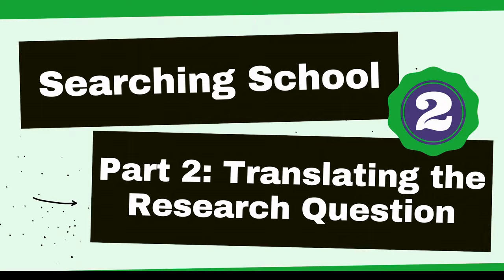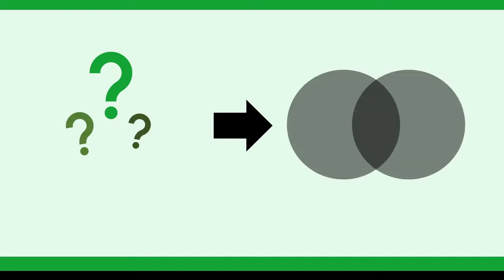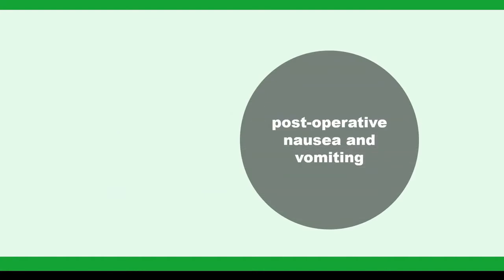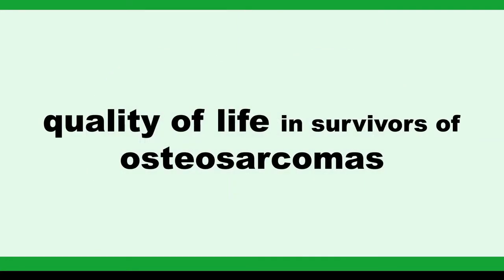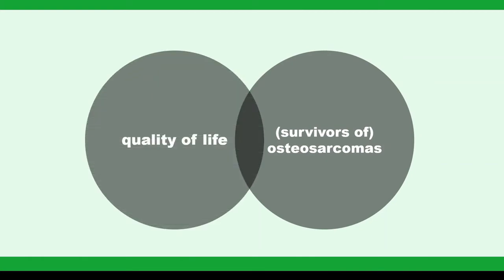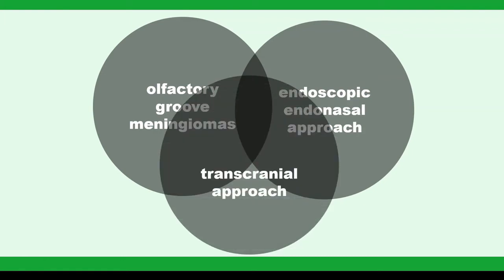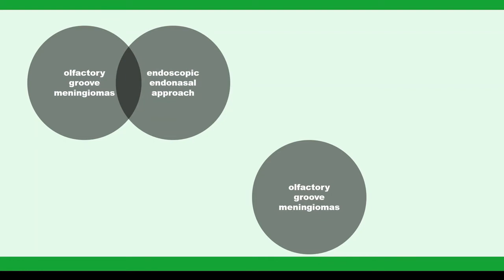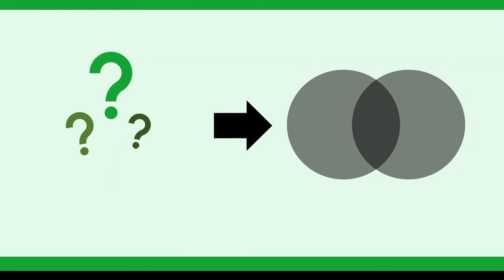Part 2: Translating the Research Question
In Part 2, we discuss translating the research question by examining three examples.
McGowan, J., Sampson, M., Salzwedel, D. M., Cogo, E., Foerster, V., & Lefebvre, C. (2016). PRESS peer review of electronic search strategies: 2015 guideline statement. Journal of Clinical Epidemiology, 75, 40-46.
Rethlefsen, M. L., Kirtley, S., Waffenschmidt, S., Ayala, A. P., Moher, D., Page, M. J., & Koffel, J. B. (2021). PRISMA-S: an extension to the PRISMA statement for reporting literature searches in systematic reviews. Systematic Reviews, 10(1), 1-19.
Cochrane Collaboration. (2021). Higgins, J.P.T., Thomas, J., Chandler, J., Cumpston, M., Li, T., Page, M.J., Welch, V.A. (eds). Cochrane handbook for systematic reviews of interventions version 6.2. (updated February 2021). Institute of Medicine (US). (2011).
Committee on Standards for Systematic Reviews of Comparative Effectiveness Research, Eden, J., Levit, L., Berg, A., & Morton, S. (Eds.). Finding what works in health care: Standards for systematic reviews. National Academies Press (US).